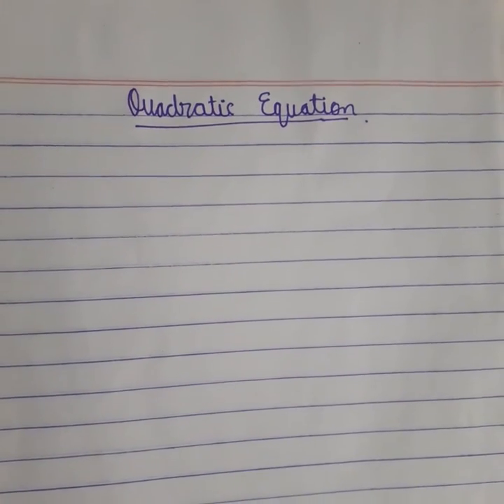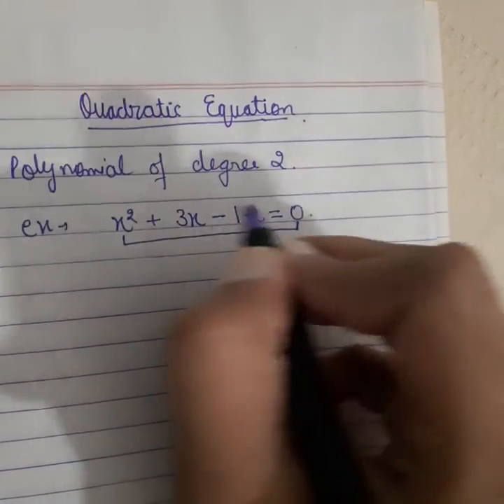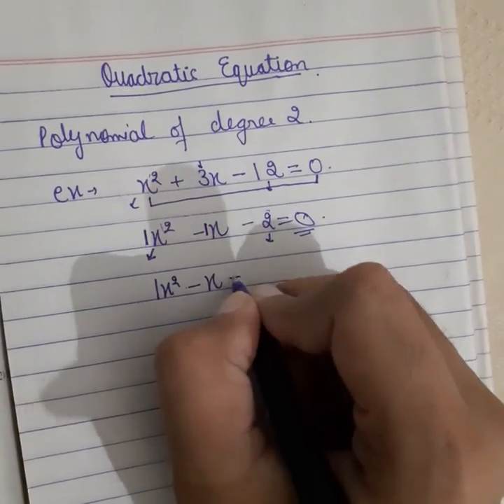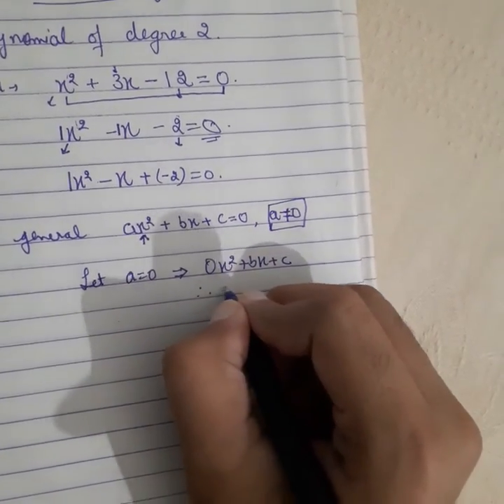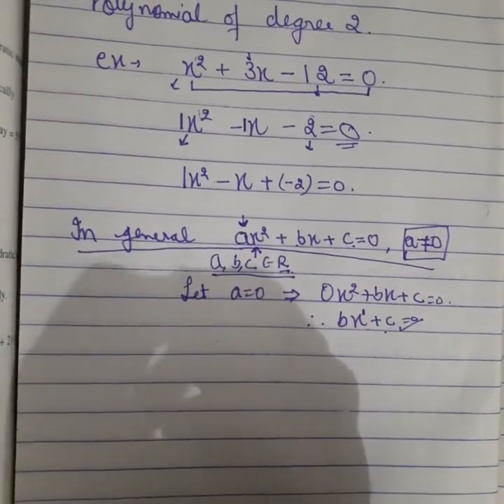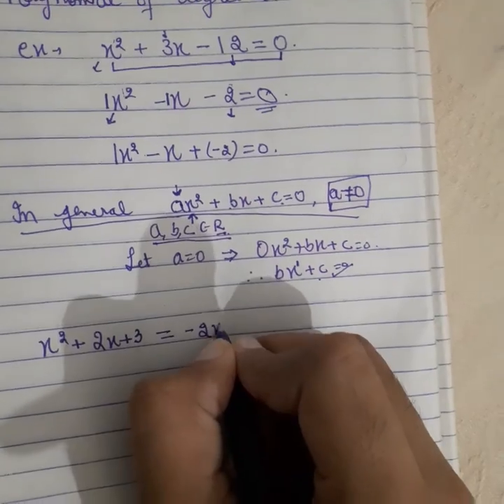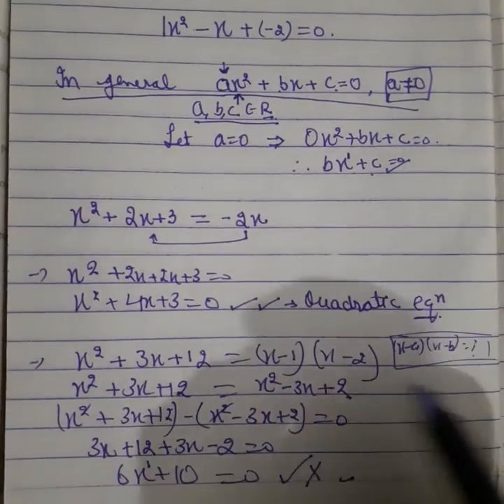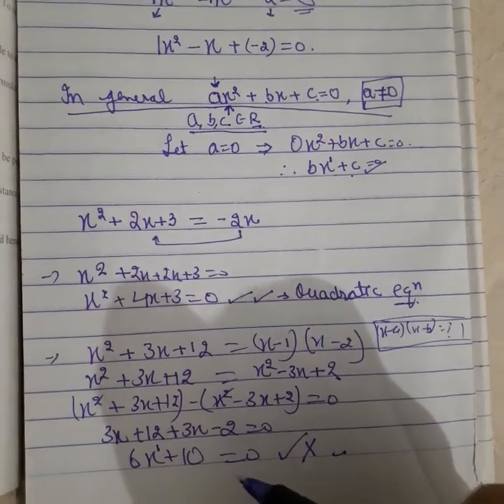Quadratic equations explained.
This is my First video on chapter *Quadratic Equation* class 10th NCERT.

This video contains:
  1 Basics of quadratic equation.
  2 Factorization method to solve quadratic    equations.

Hope u like the video.